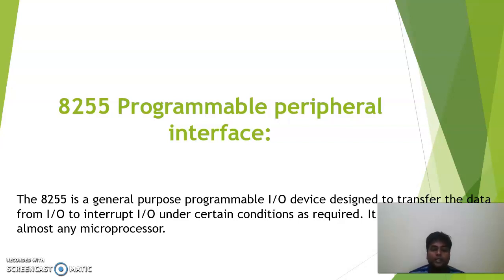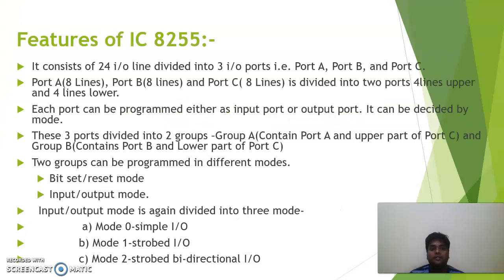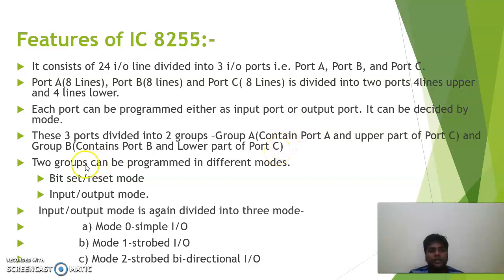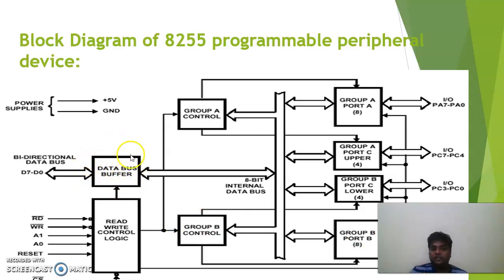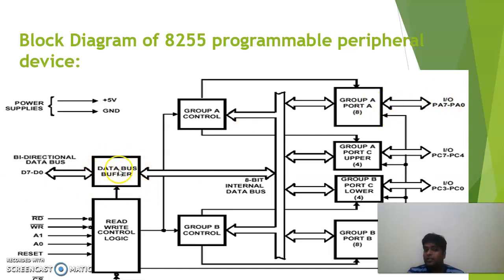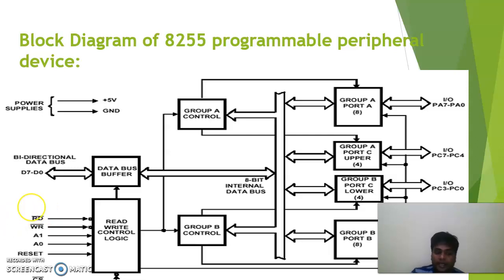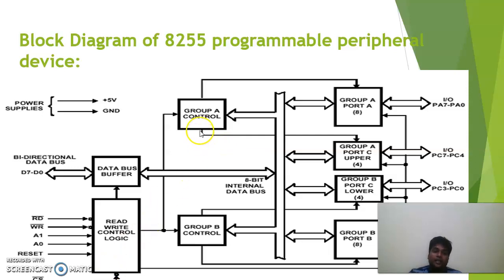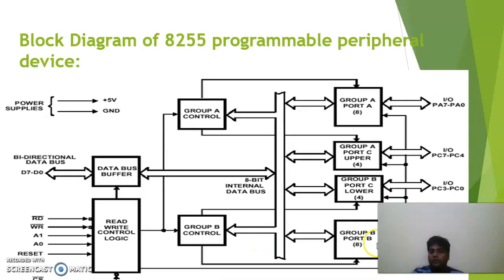Block diagram of 8255